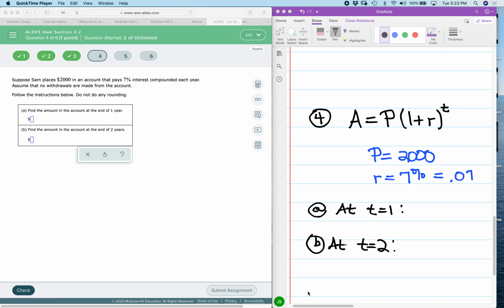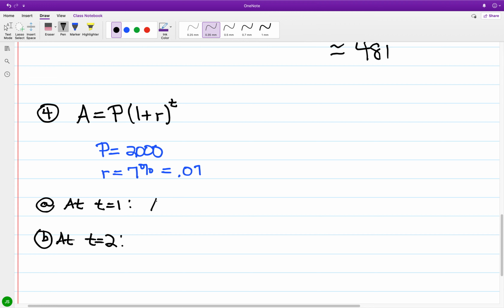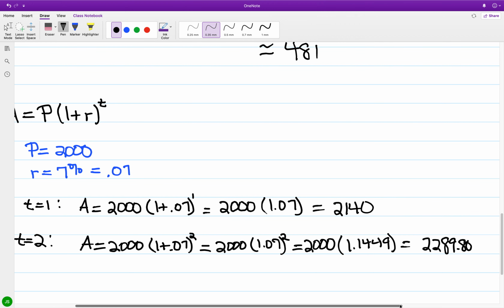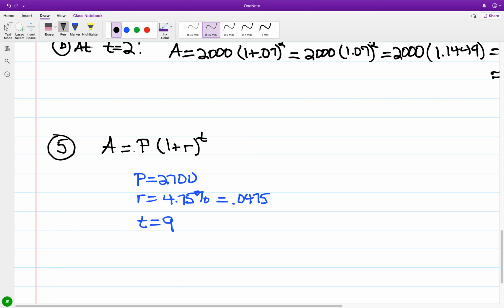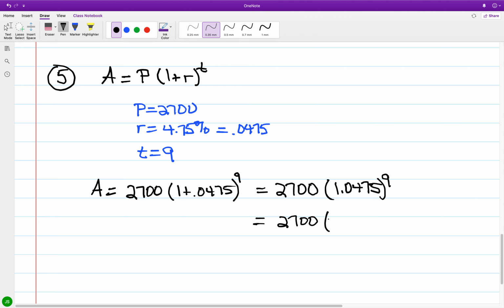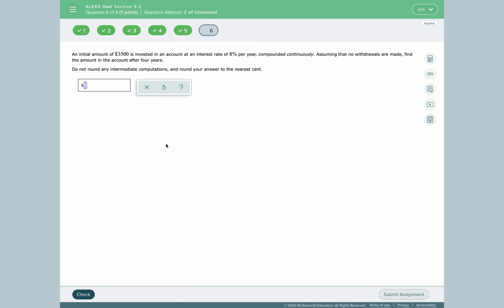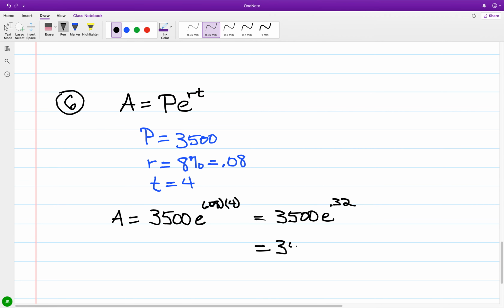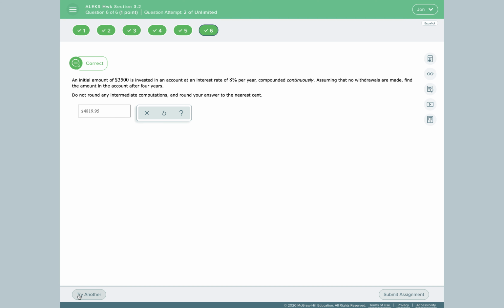ALEKS SECTION 3.2 SIMULATION PART 2